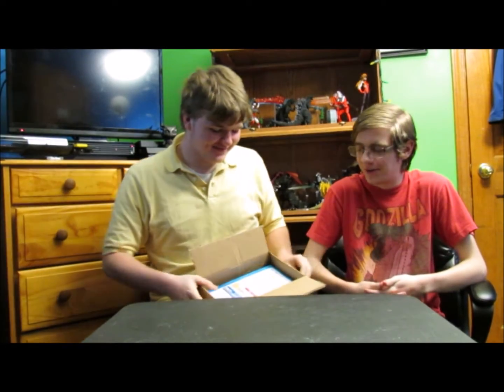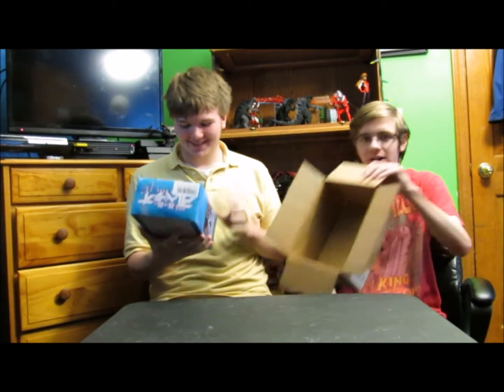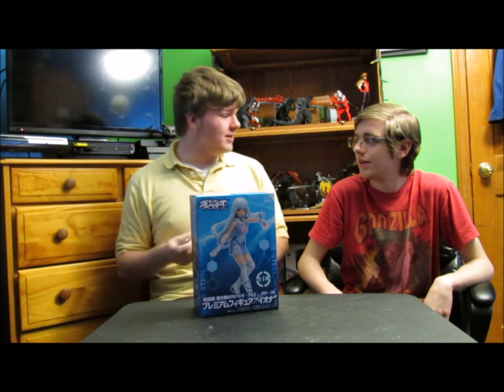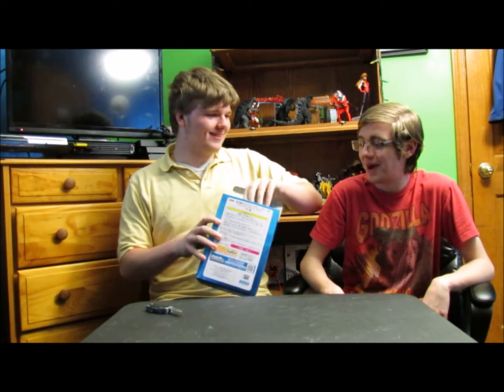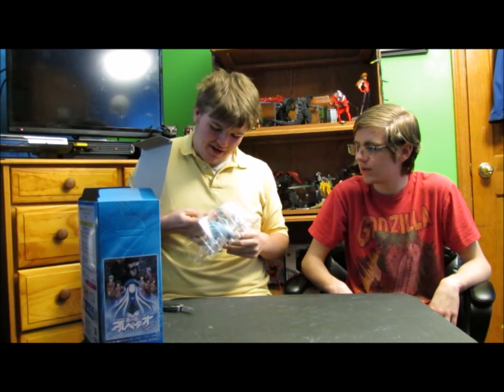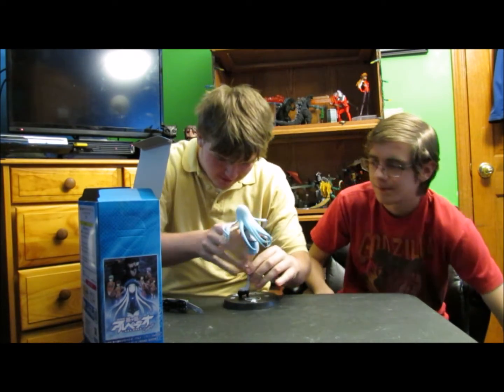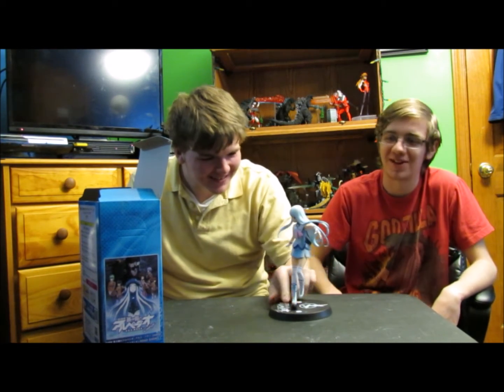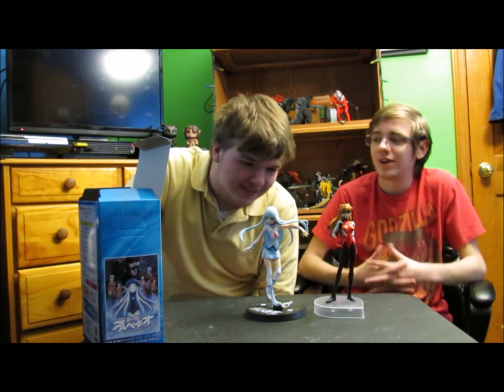SEGA Iona (Arpeggio of Blue Steel) Unboxing 1/22/17 Ft. Zach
Hey there guys it is CreationZilla here bringing you guys a guest unboxing video! Today my buddy Zach takes over on unboxing the Sega Iona from Arpeggio of Blue Steel!